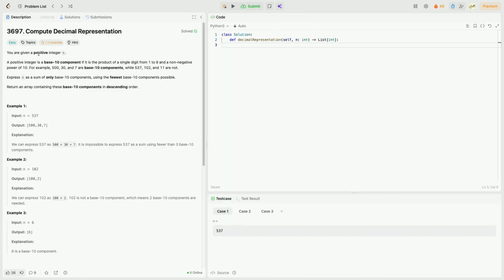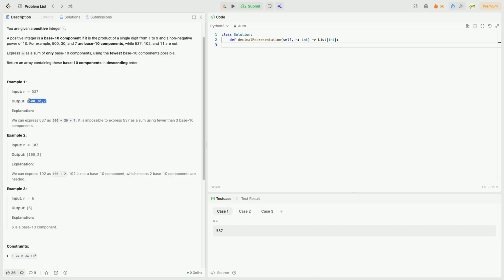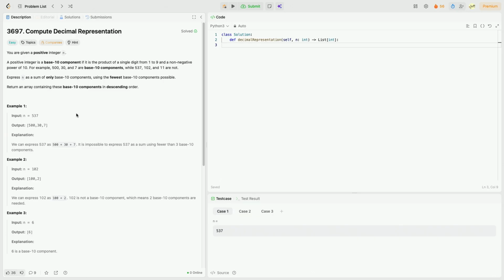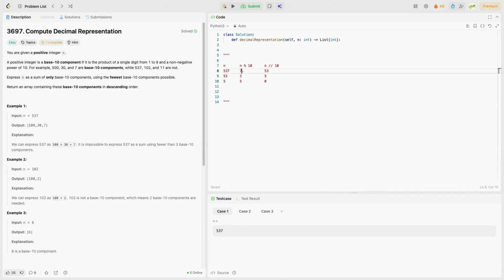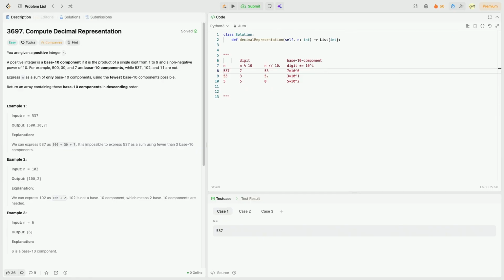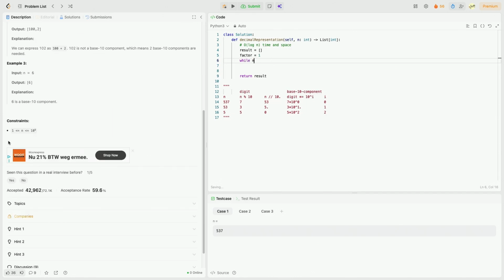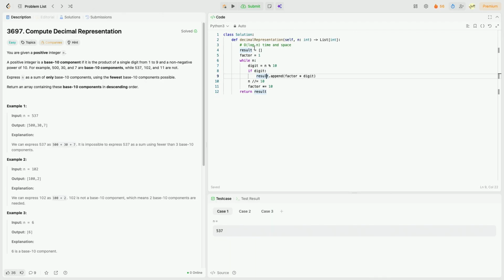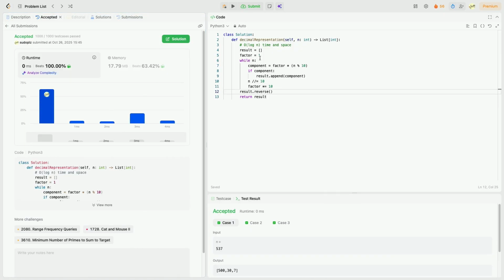LeetCode 3697 | Compute Decimal Representation [easy]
LeetCode 3697 | Compute Decimal Representation is about converting a number from a different base into its decimal form. The input is a number along with its base, and the output is the equivalent value in decimal.